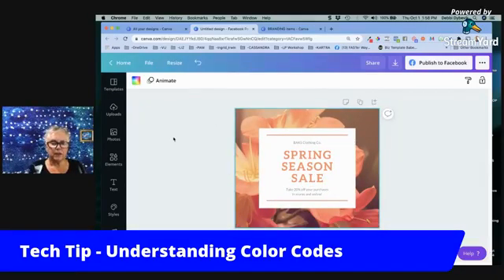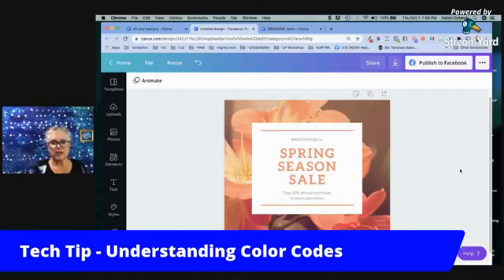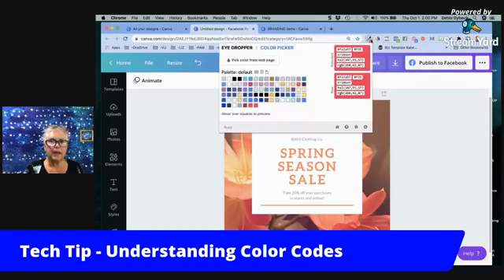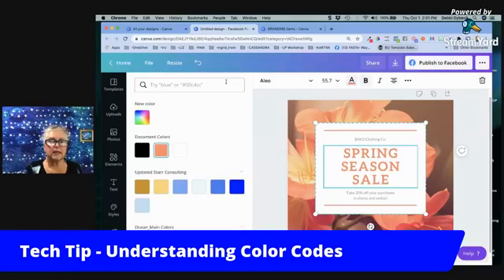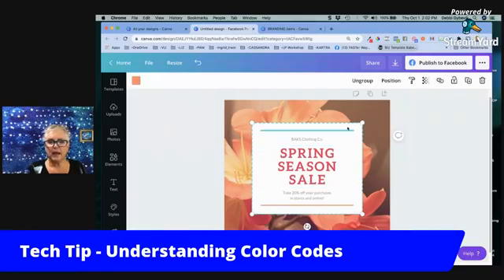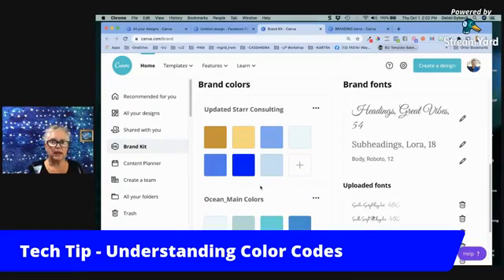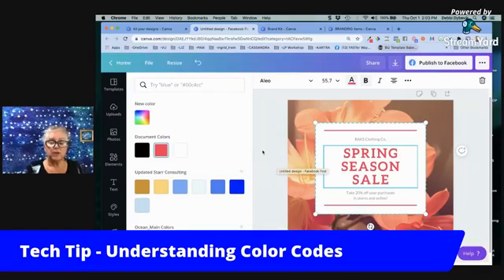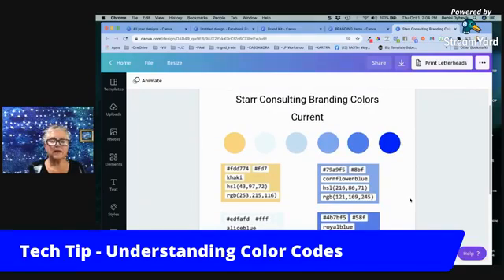Tech Tip - Understanding Color Codes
You've heard the expression HEX code, RGB, etc. but you don't completely understand what that means, or why you should care.  In this quick tech tip video I'll show you why it will make your life so much easier when you have captured all those codes.  Plus I'll share the best way to keep all these codes organized.